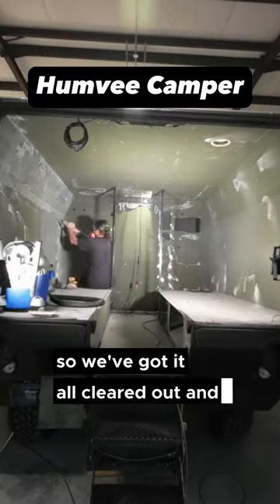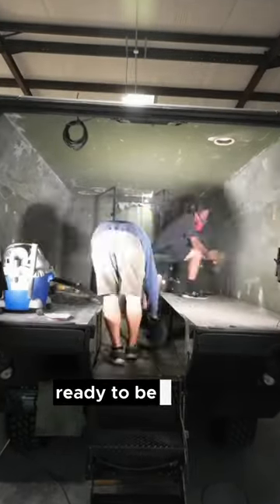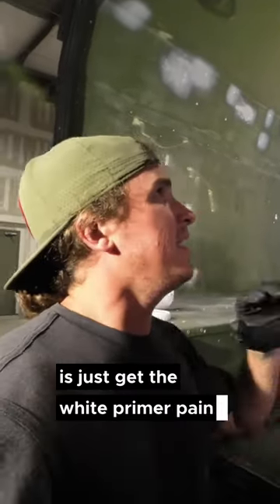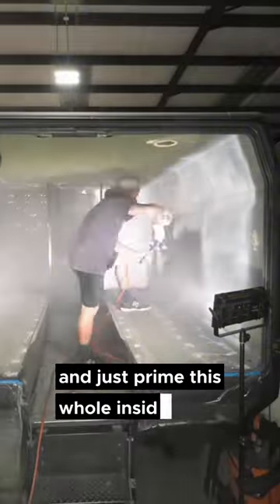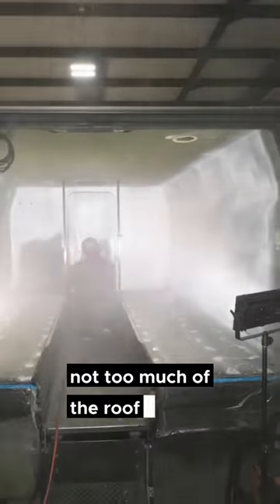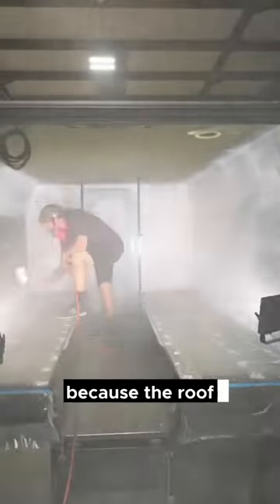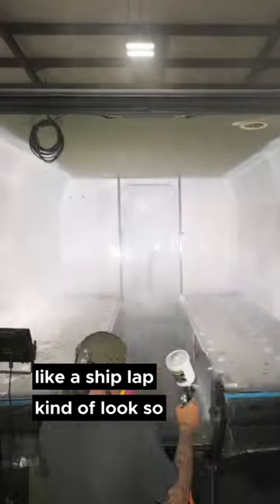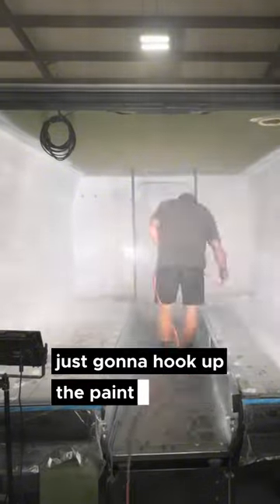The Humvee Camper is finally cleared and painted on the inside